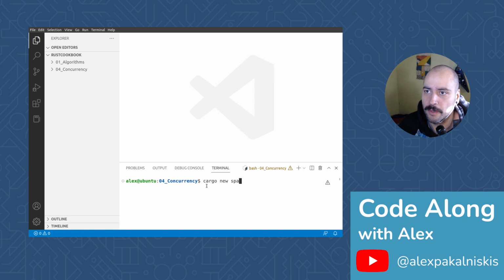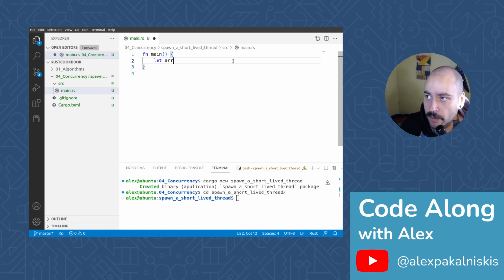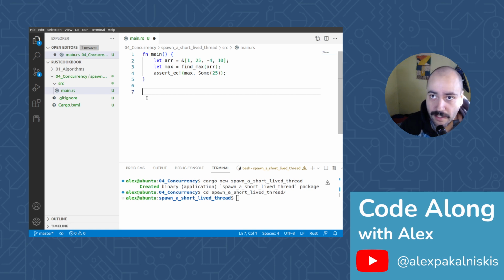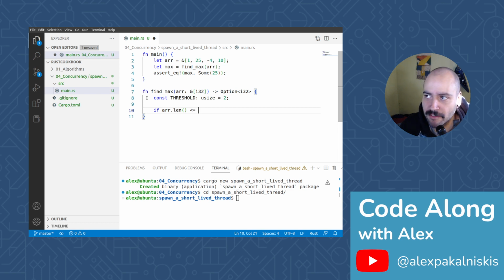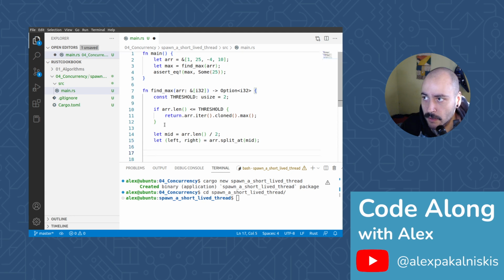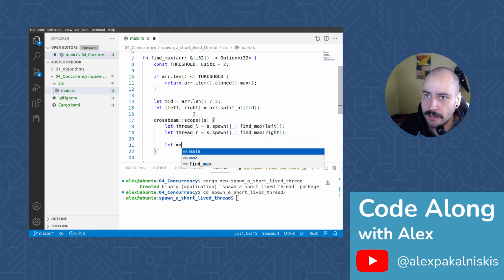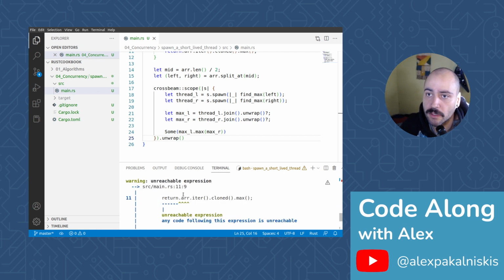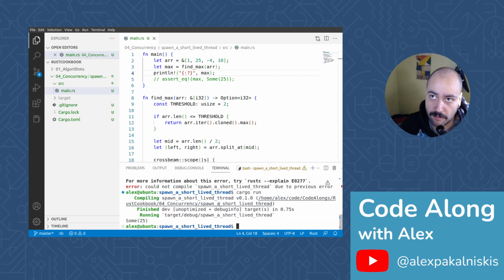Rust Cookbook: Spawn a short-lived thread